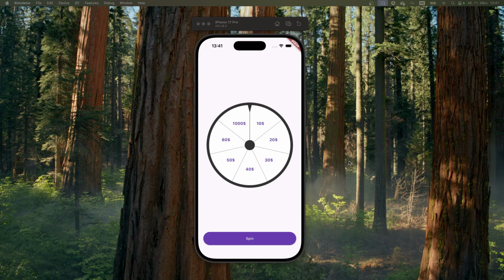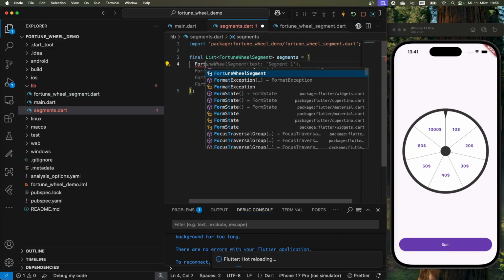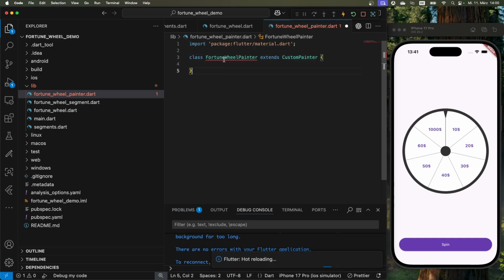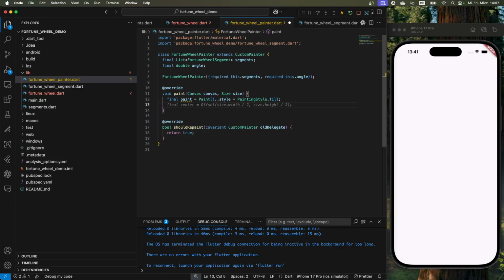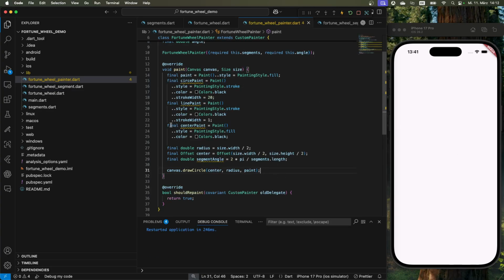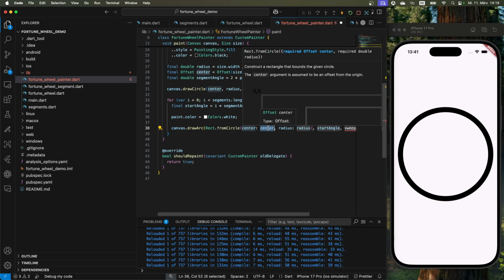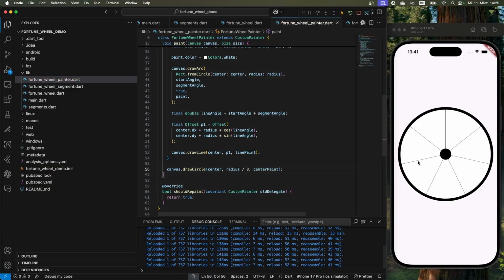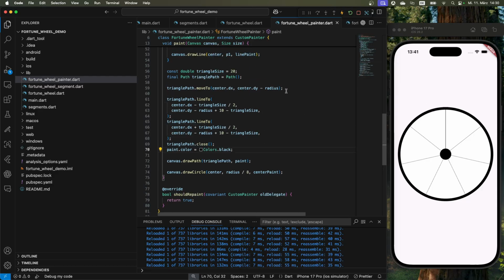Flutter Tutorial #001 | How to create a freely spinning fortune wheel (no packages) Part 1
In this video, I'll show you how to create your own wheel of fortune in Flutter using a CustomPainter. We won't be using any packages from pub.dev, but will build everything ourselves from scratch. The wheel of fortune spins freely and stops at a random point. We can then use the angle to determine which segment is at the top. The wheel of fortune can be easily expanded and integrated into your own app.